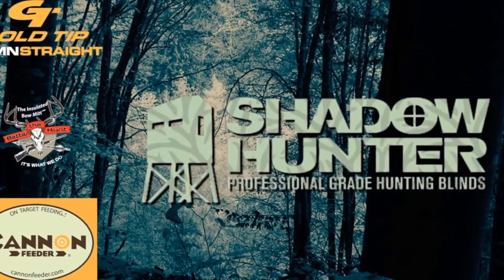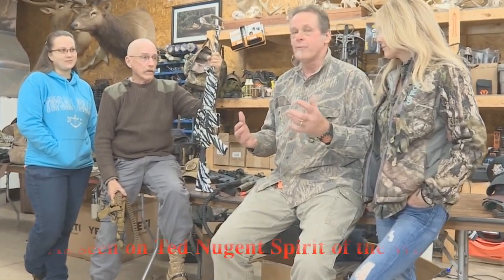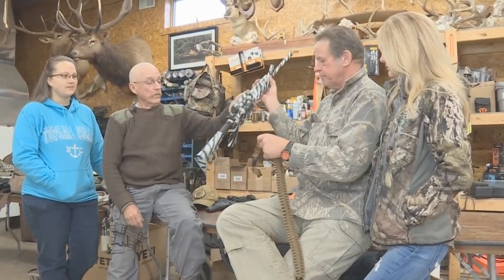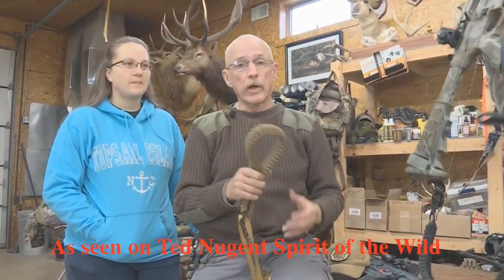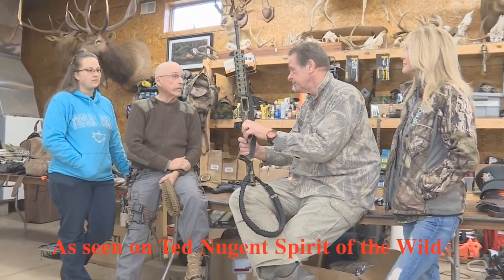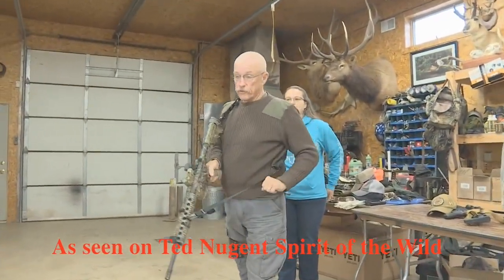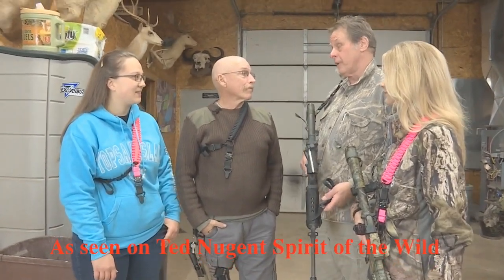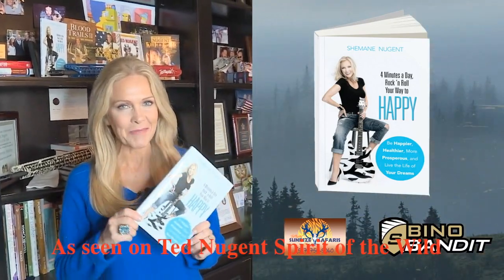Ted Nugent Embraces Veteran Gun Sling Makers in Home State of Michigan